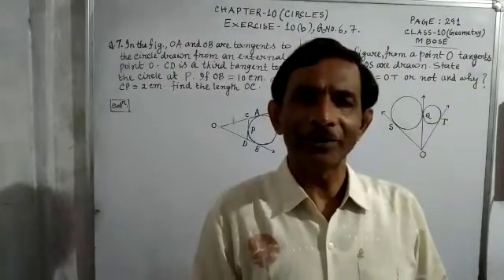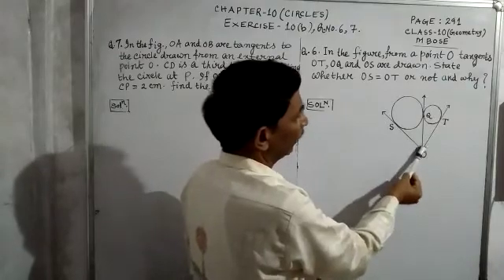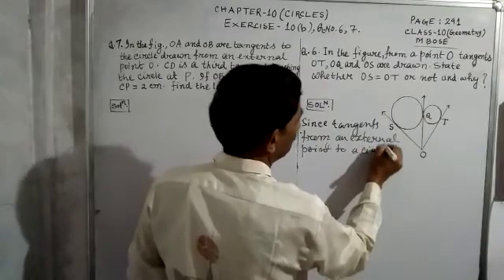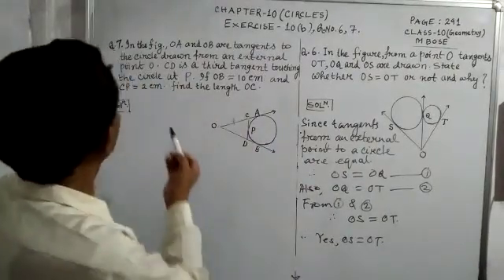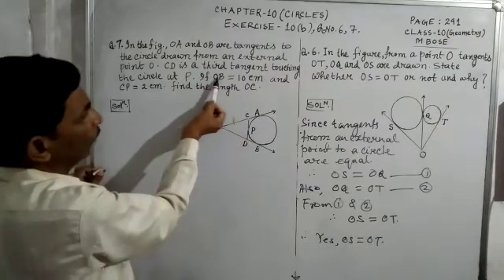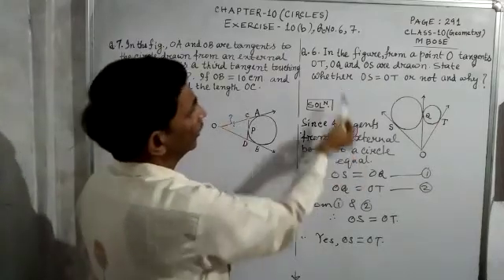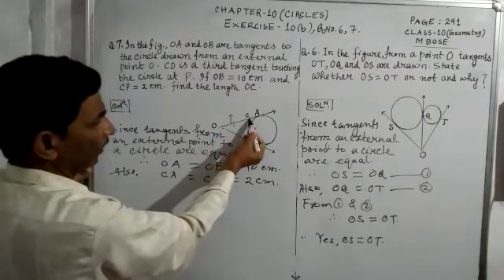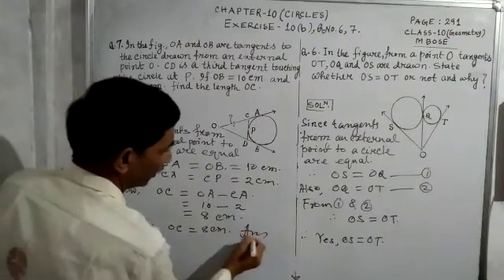Chapter 10(Circles).Class 10,Exercise 10(b)Questions 6,7.